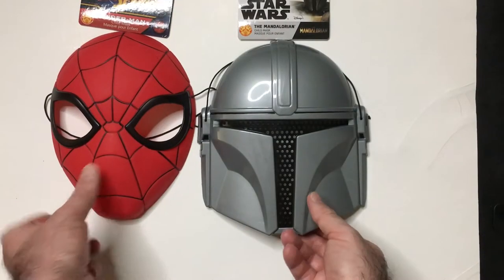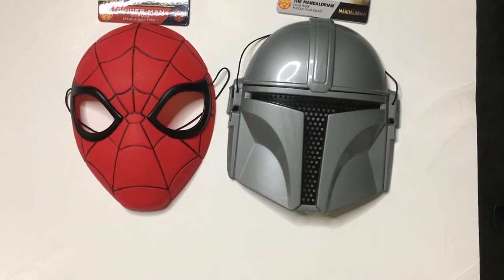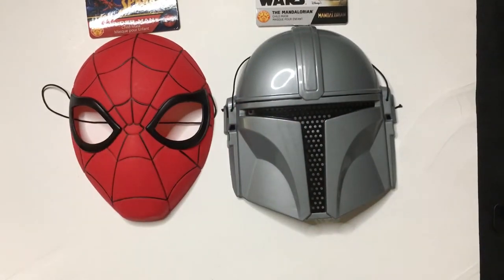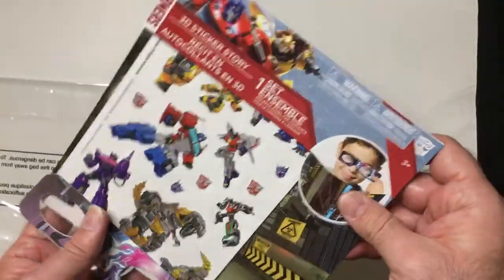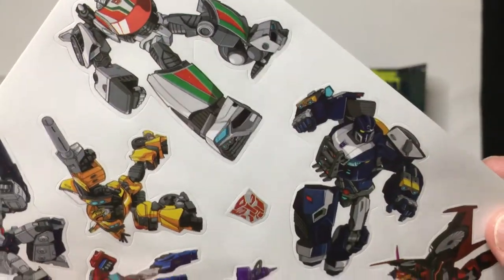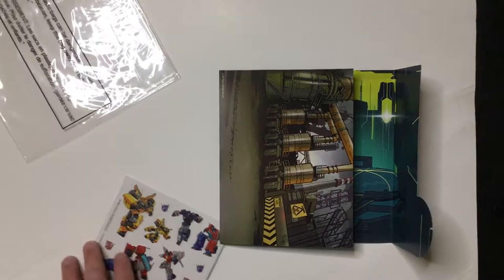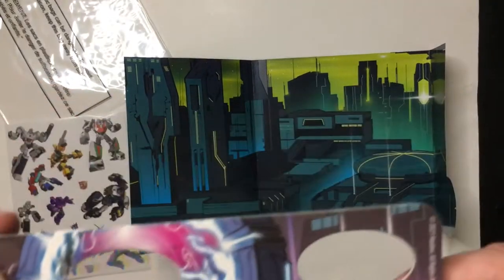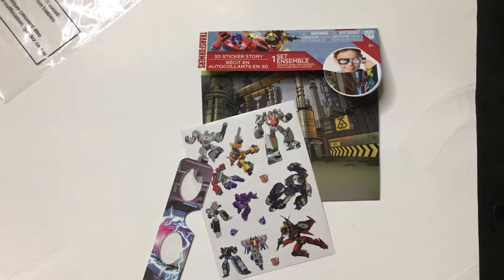Spider-Man, Star Wars, and Transformers. Dollar Tree Finds